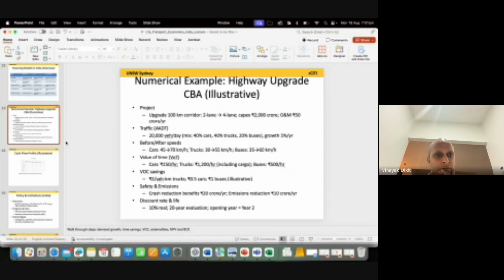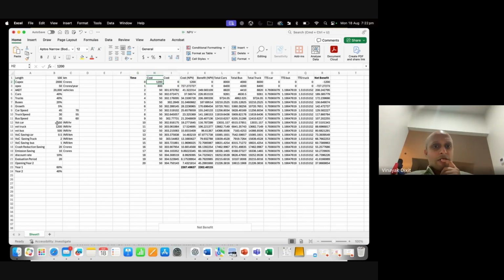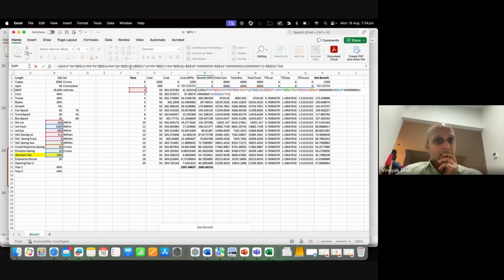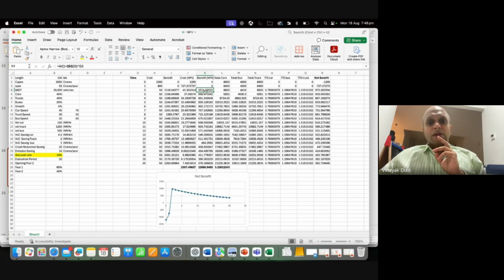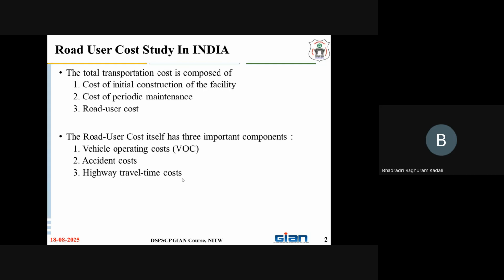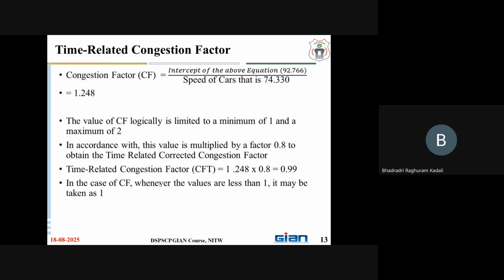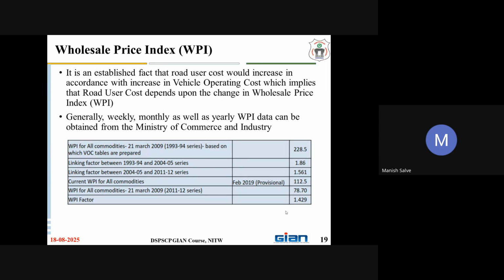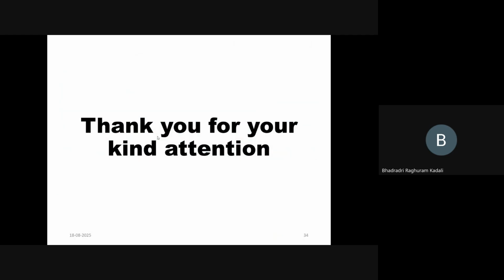T01 Basics of TransportEconomics